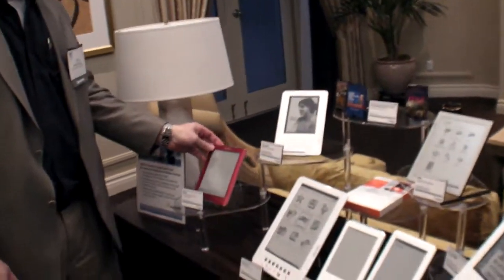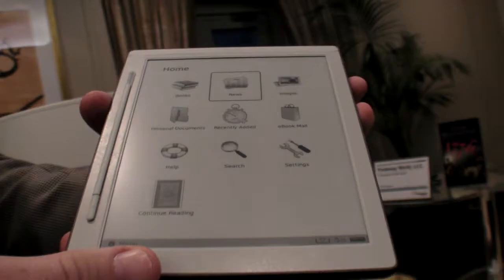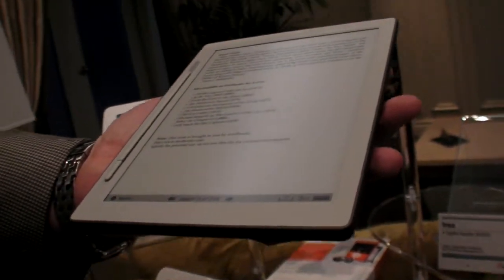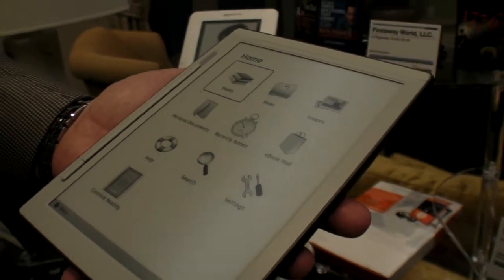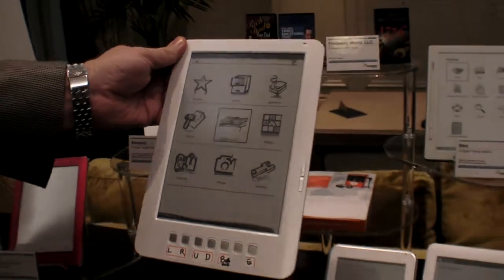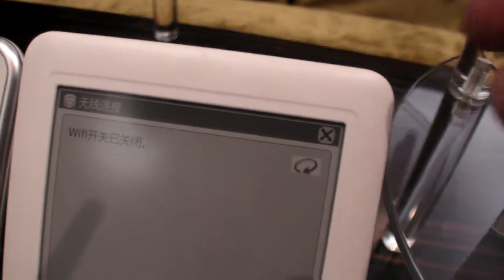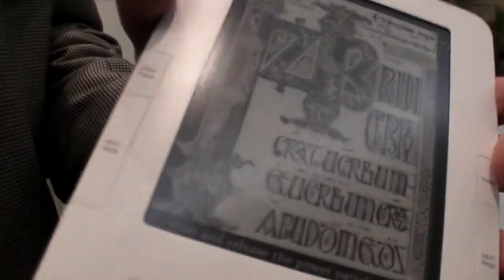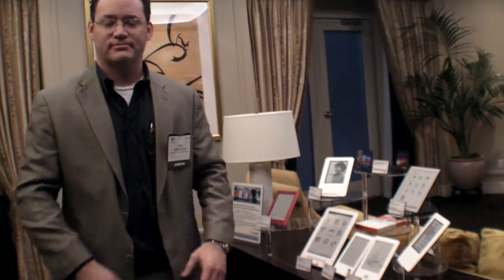Freescale powered e-ink e-readers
Freescale is powering about 90% of all the worlds e-ink based e-readers. Here's an overview of all of them.